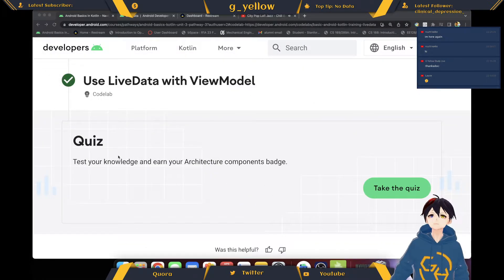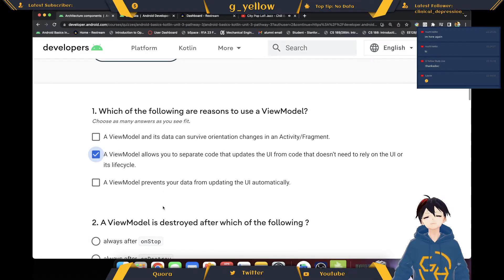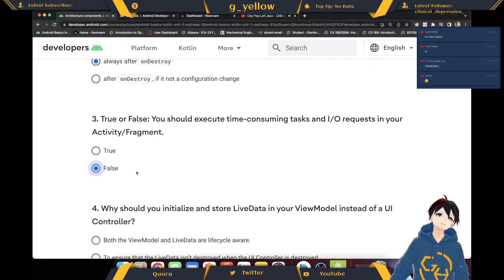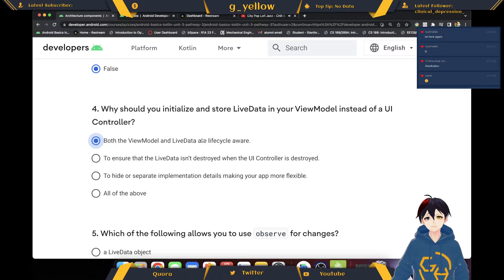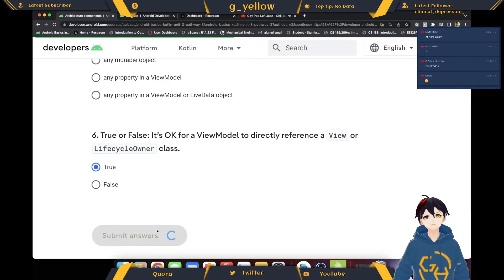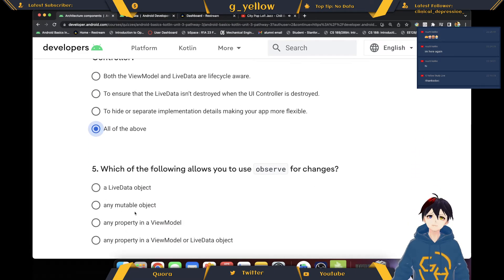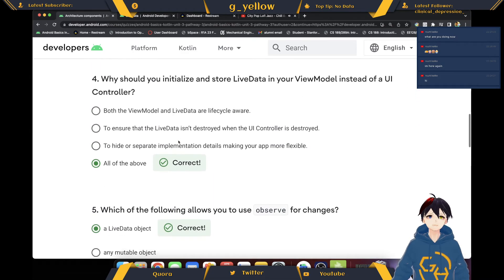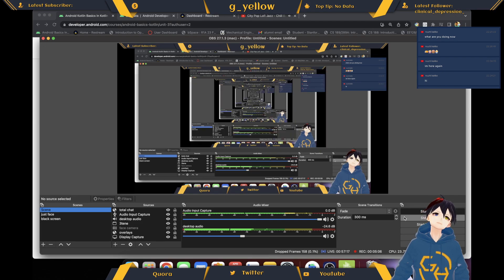Android Basics in Kotlin | Architecture Components Quiz | Unit 3: Navigation | Pathway 3 | Part 1